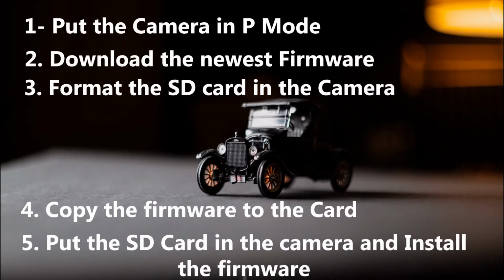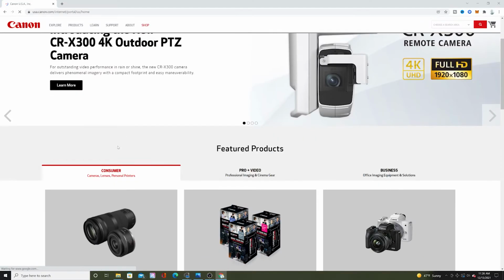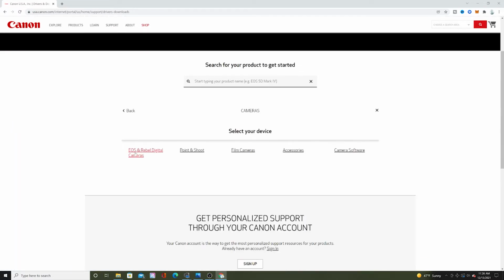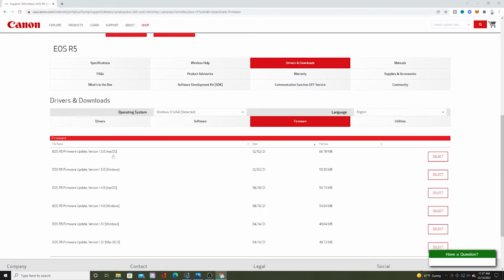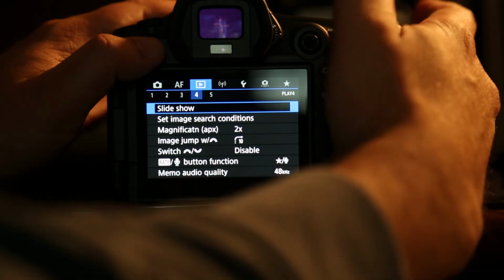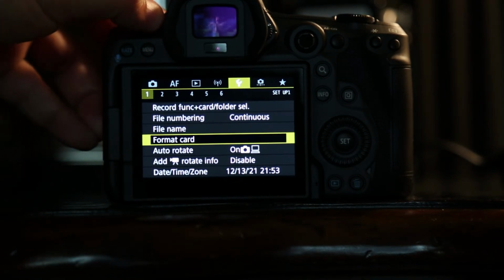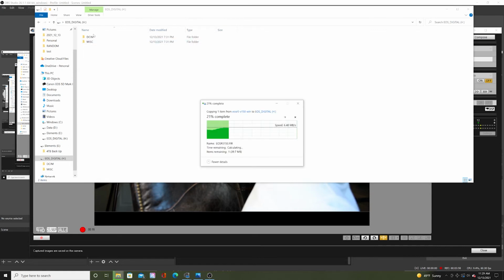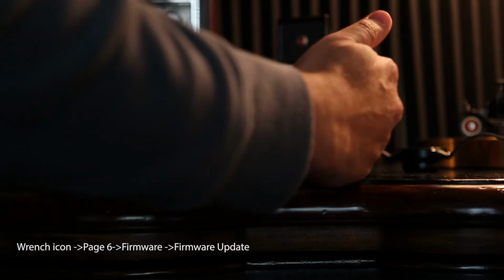Canon R5 Firmware Update | Canon R5 Firmware 1.5.0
Canon R5 Firmware Update Process

In this video, i will guide you step by step on how to Update the Canon R5 firmware to the latest version 1.5.0.

Gear I Use to Make Videos:
My Equipment and links to purchase:

Iflight Mega Bee V2. FPV Drone
Nazgul 5 FPV Drone
FatShark FPV Googles
FrSky Taranis QX7 Transmitter Remote Controller White
Favorite Prime Lens: Canon 135mm F2.0
Favorite Zoom Lens: Canon 16-35 III F2.8
My Gimbal: DJI Ronin-S